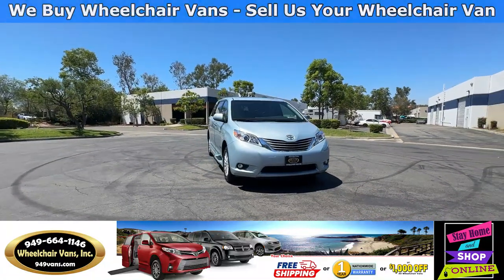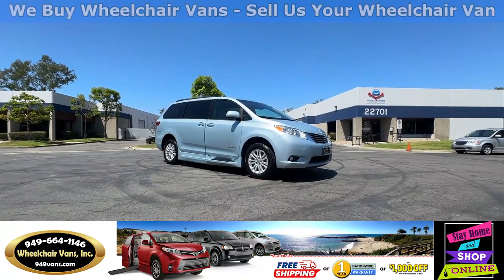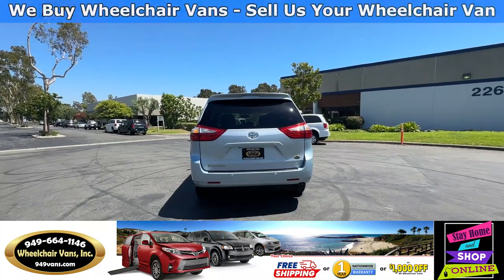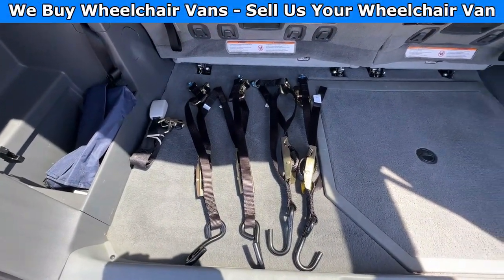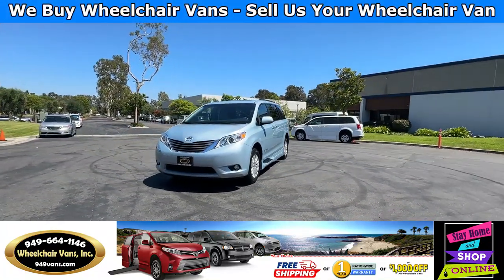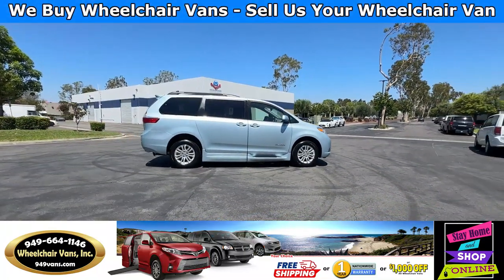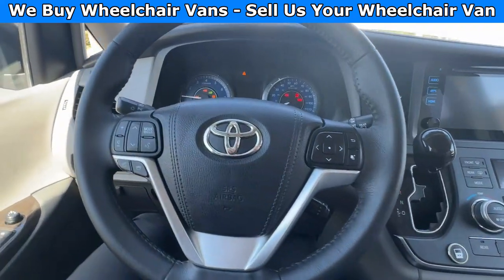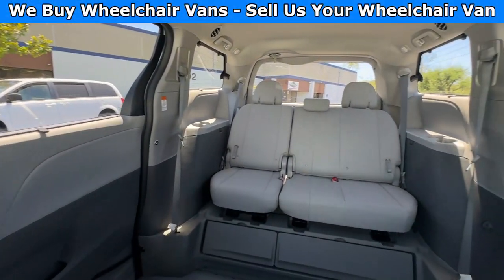For Sale 2016 Toyota Sienna BraunAbility Power ONE TOUCH Fold Out Ramp Side Loading Wheelchair Van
Only 12,859 miles and Sale priced $48,995 with Free Nationwide Shipping For Sale 2016 Toyota Sienna XLE BraunAbility Power ONE TOUCH Fold Out Ramp Side Loading Wheelchair Van